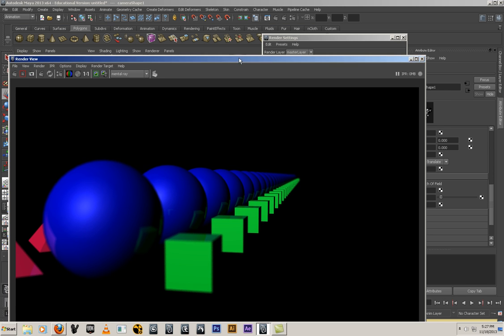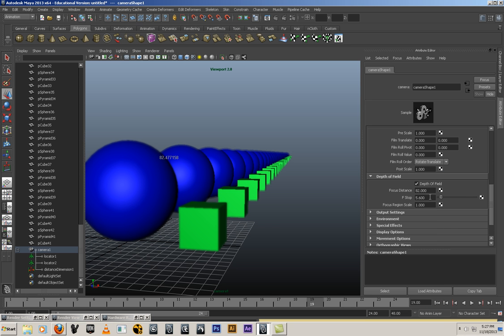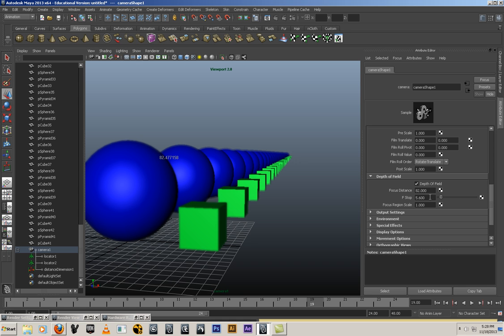ls 08 l02 render motion blur depth of feild mor dof